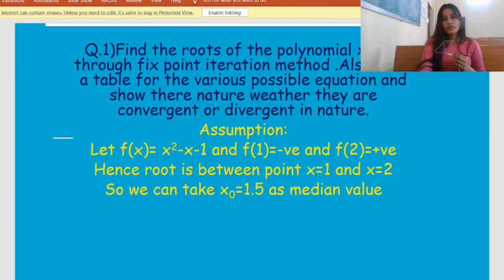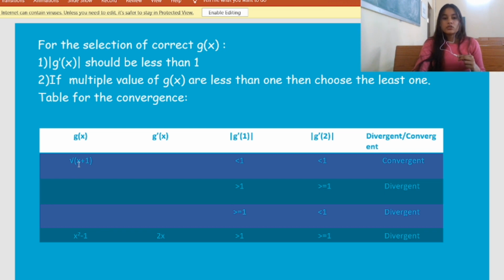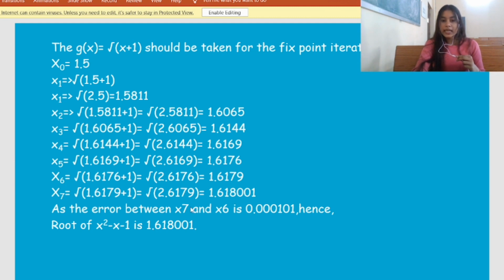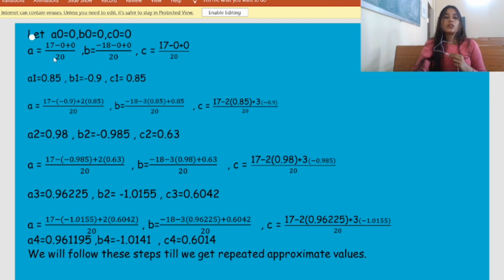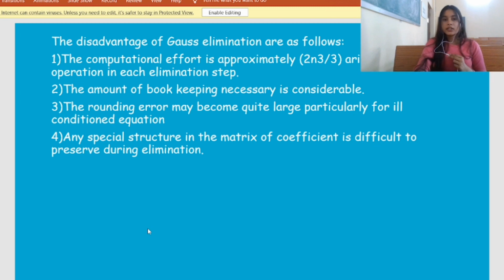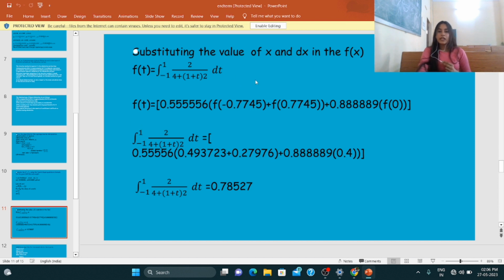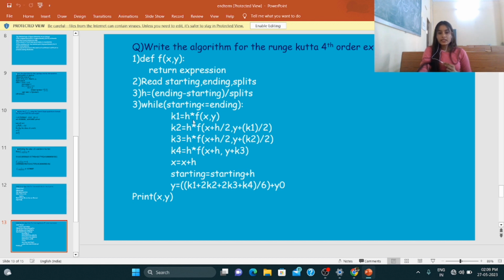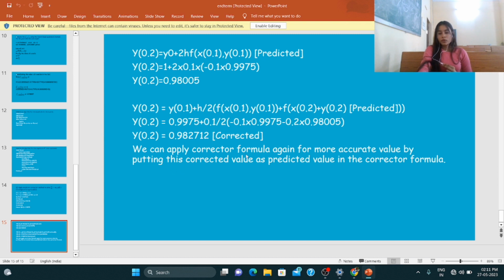NAD EndSem Question paper || M.Tech. IT IV sem || IIPS, DAVV